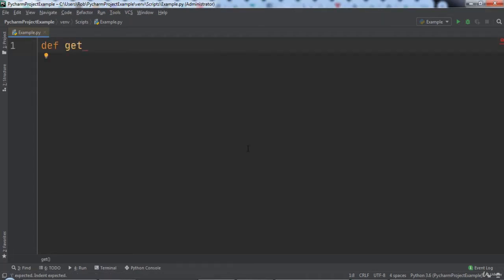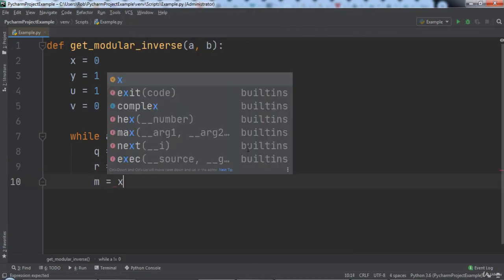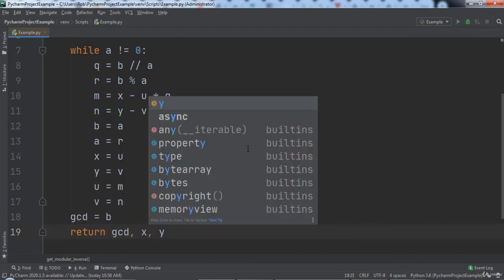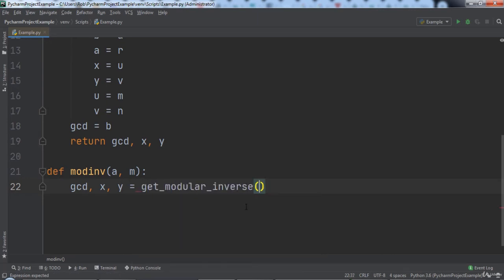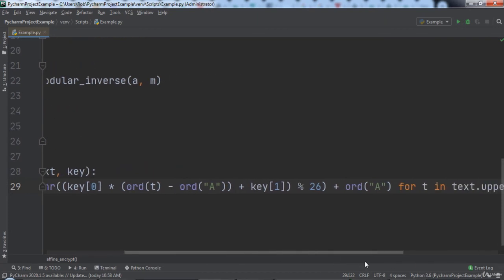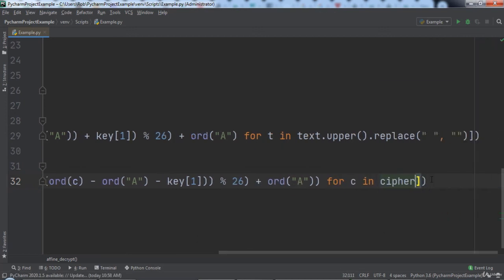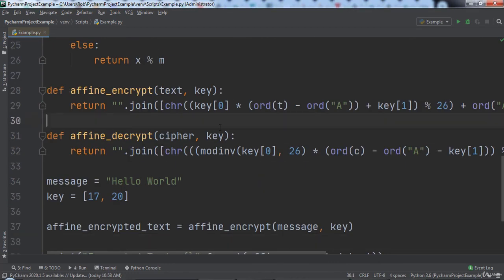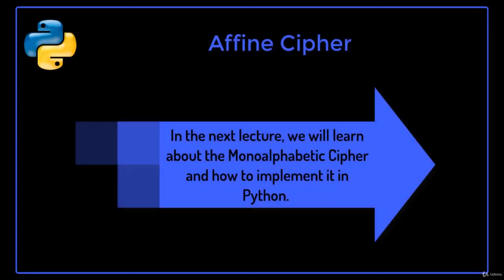11. Affine Cipher